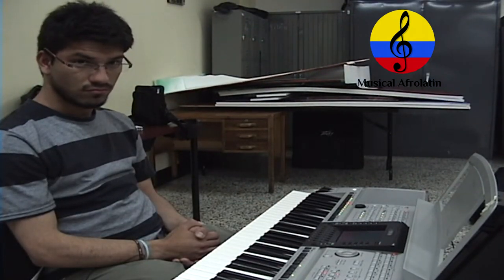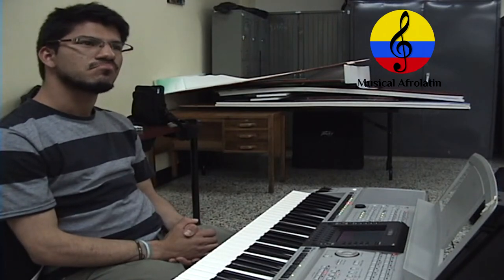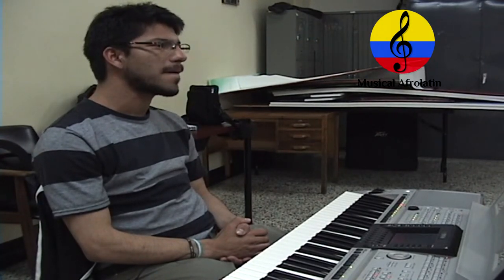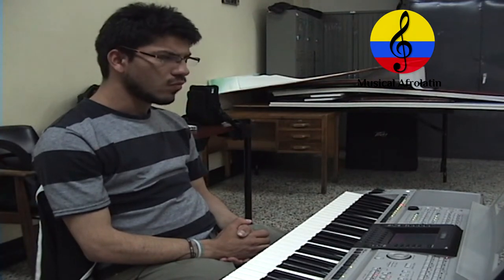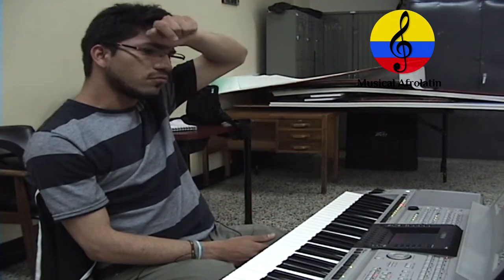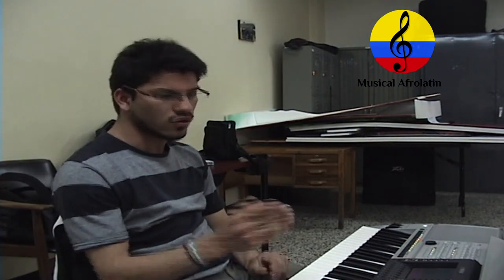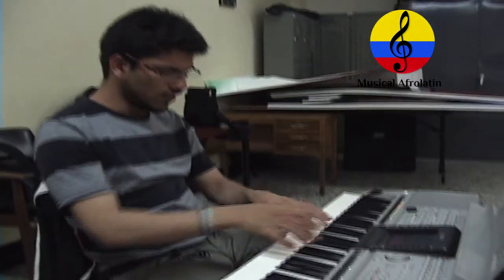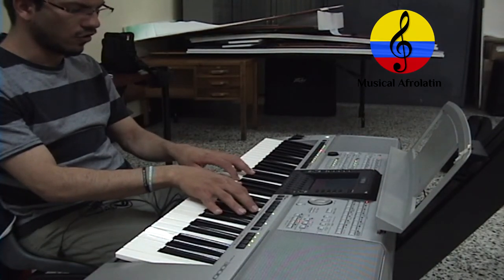Tumbaos de piano en la Salsa. Metodologías. Terry Romero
Imágenes de la entrevista que  el maestro  le concedió Terry Romero al investigador Manuel Antonio Rodríguez en  la ciudad de Bogotá, Colombia, en el año 2012.